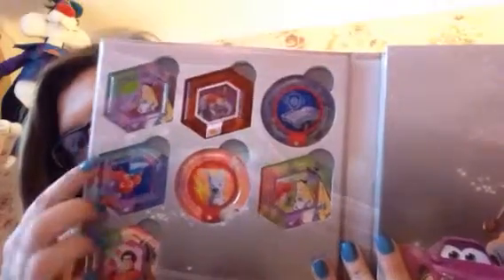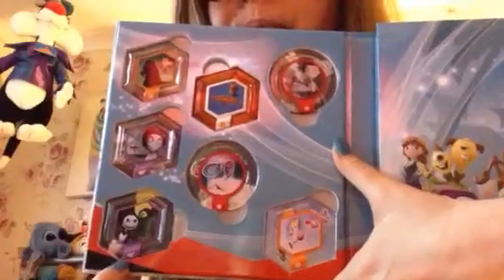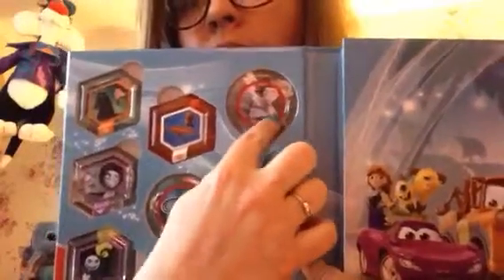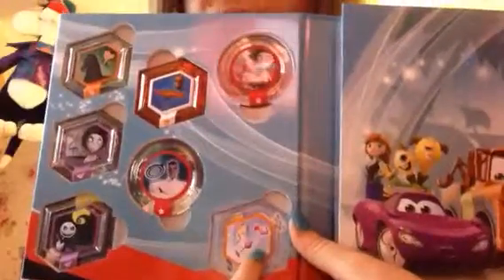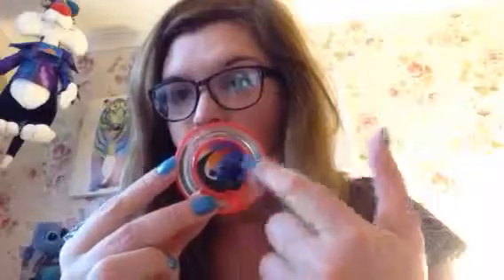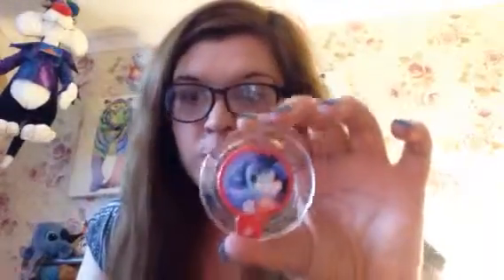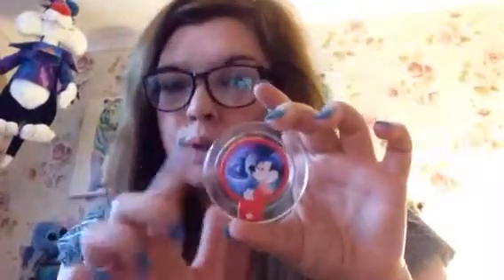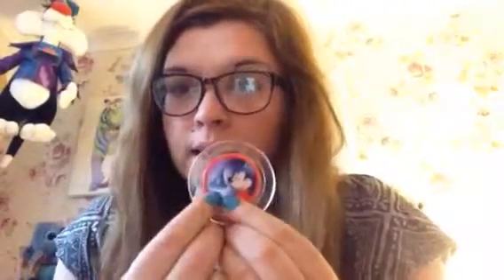Disney infinity series one power discs collects UK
Instrgram _ Amymaslanka

Xbox one - Zweshock

This is my collection of Disney infinity power discs this is complete collection in the UK, this doesn't include America power discs or the toys r us exclusive purple torn power discs